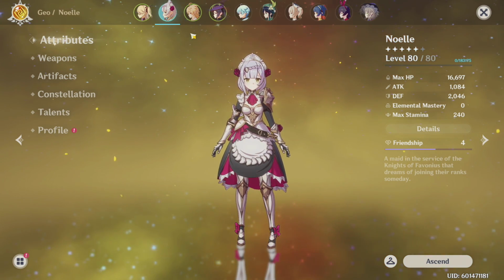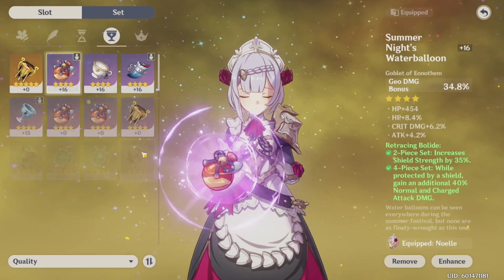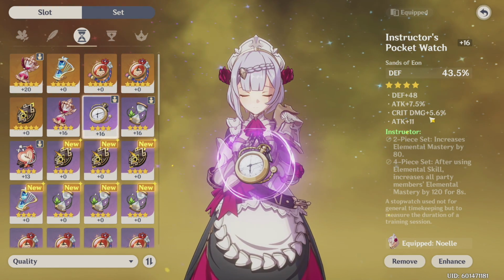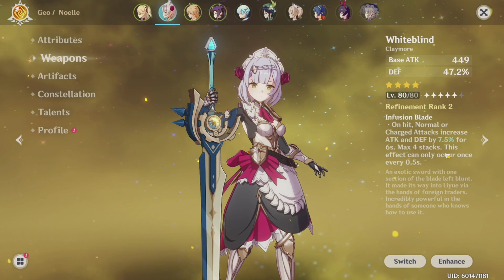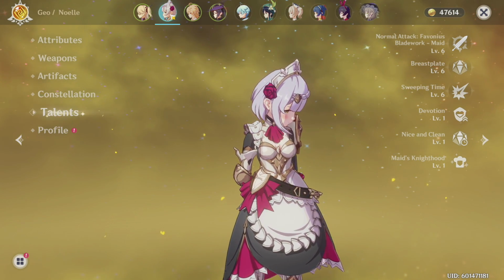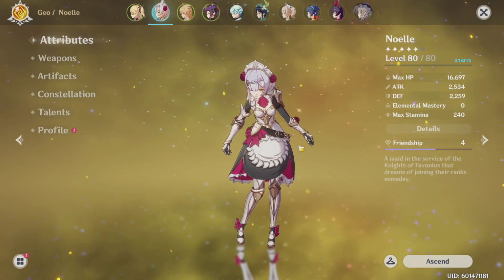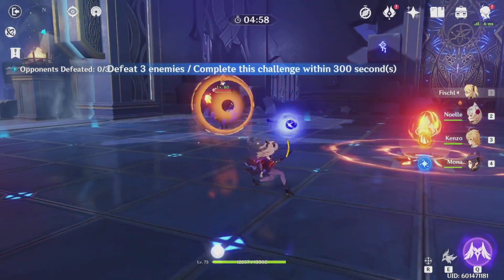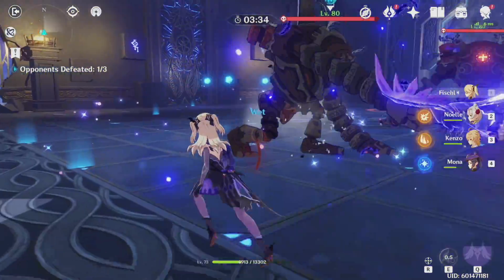LEVEL 80 DPS NOELLE BUILD & SHOWCASE! - AR 40 [Genshin Impact]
Today I'll Be going over my Dps Noelle build!

This build still isn't complete and it wont be for a long time (lol) but I will keep updating you guys when I make and Noelle gains or breakthroughs.